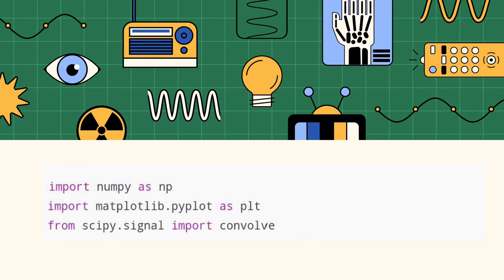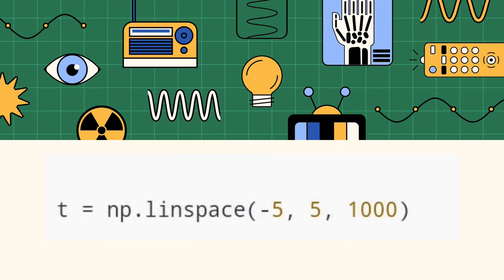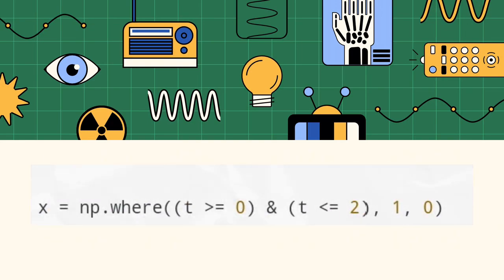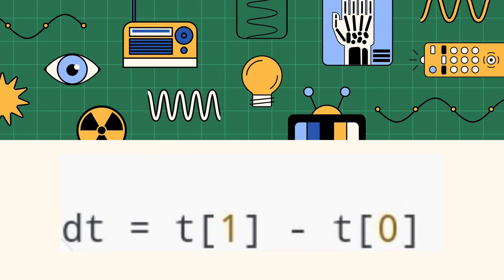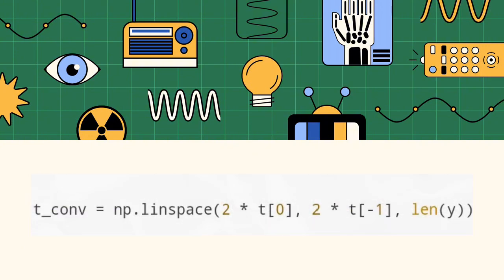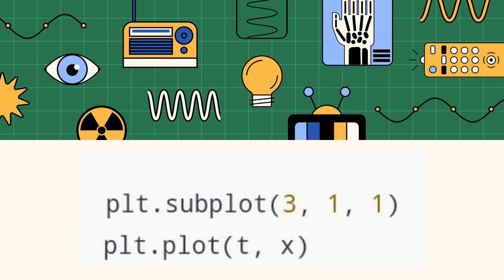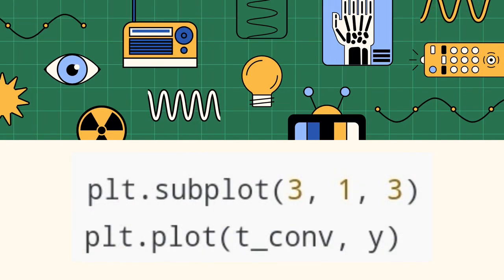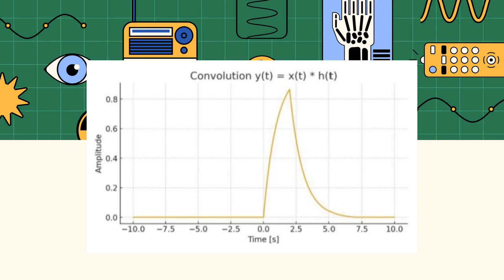📌 LABORATORY ACTIVITY 7: CONVOLUTION OF ANALOG SIGNAL